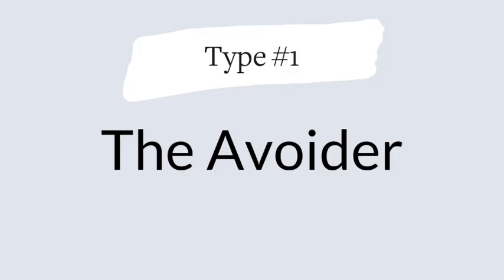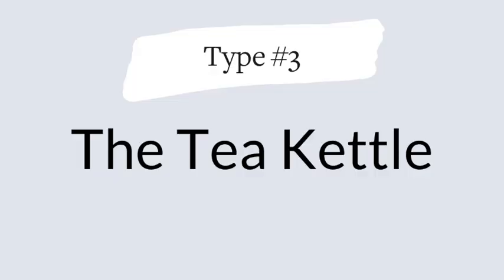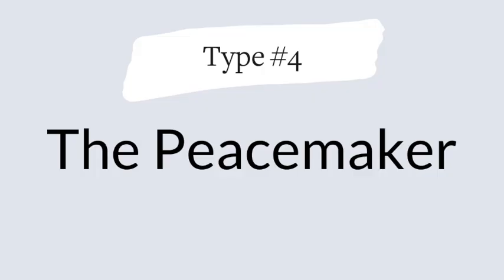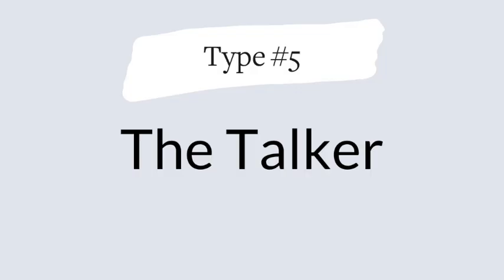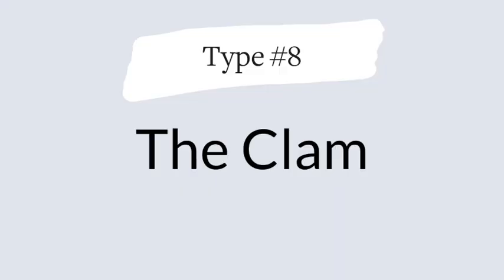Conflict Personality Types - Do You Know Yours?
⭐️ Check out our FREE GUIDE on The Simple Daily Check In here ➡️

What the heck is a conflict personality type?

It's the side of you that tends to emerge during conflict.

It's your personal approach for dealing with conflict, and the strengths and challenges that you bring into an argument.

We've identified 8 unique conflict personality types, and we want to help you to get a sense of which one you are, and which one your partner is.

New? Start Here!
⭐️Treat Your Partner to the Best F0replay they've ever had here: ➡︎
⭐️BOOK: Check out our NYT best selling book Sex Talks here: ➡︎

Hi! We’re Vanessa and Xander! We specialize in helping people stop feel so embarrassed about sex, and start having way more fun in the bedroom. We’ve been affectionately nicknamed “that sex couple” by our followers for our frank discussions of the modern challenges faced by modern couples.

Vanessa is a licensed psychotherapist. She studied human sexuality at Brown University, has written for The New York Times, Allure, and Lifehacker, and has been featured thousands of times by publications like O, The Oprah Magazine, Real Simple, Refinery29, New York Magazine, Rolling Stone, Buzzfeed, and many more. And Xander is a regular dude who left a cushy career in Tech once he realized it was more fun to talk about sex with his wife all day.

Together, we have the unique ability to make you laugh while giving you the courage to talk about sex and relationships in ways you never have before!